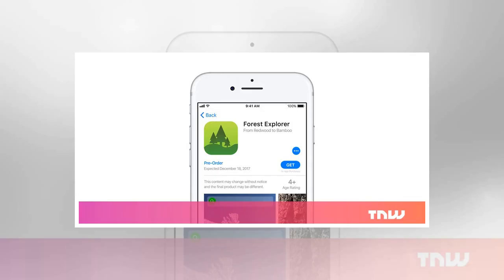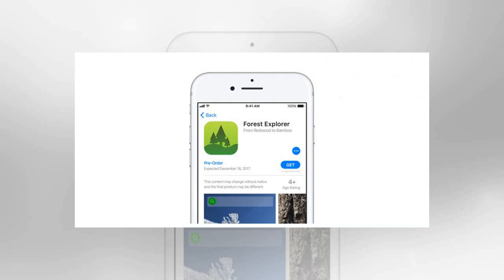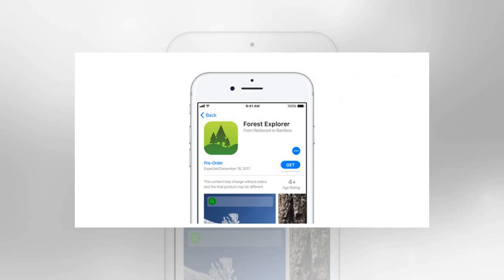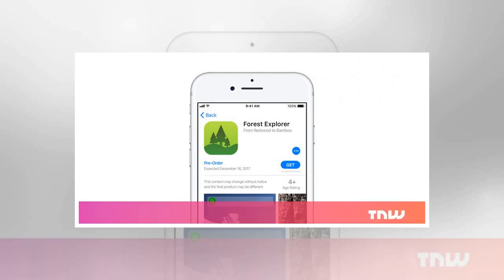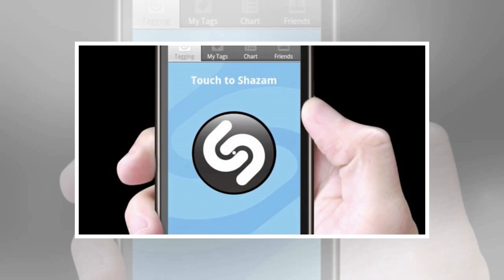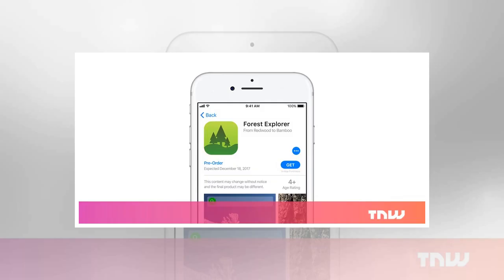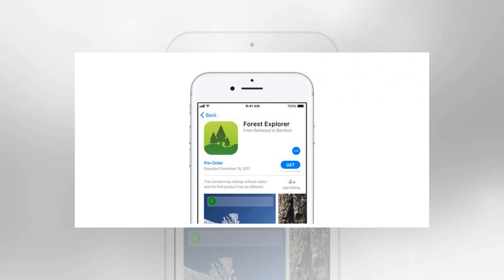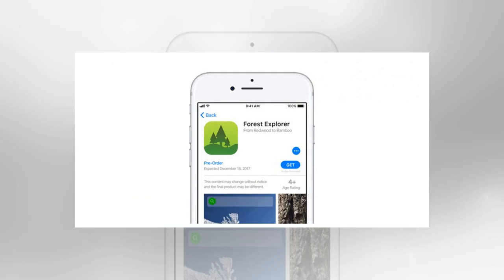Apple now lets devs accept pre-orders for ios and macos apps by BuzzFresh News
Apple took to its Developer portal to announce that it’s turned on preorders in the App Store, so app makers can promote their new apps before they launch. Once your app is released, customers will be notified and it will automatically download to their device. The idea is to make it easier for developers to drum up interest in their upcoming apps and reach potential users more effectively if you’ve got an app that’s nearly ready for launch, you can set up a preorder page in the App Store and link to it in your marketing material ahead of the official rollout. This applies to all Apple platforms, which covers iOS, macOS, and tvOS you’ll need to specify a release date that’s between two and 90 days in the future. Users who sign up to be notified of your launch will receive an alert, and also see the app download to their device automatically within 24 hours of your app going l...